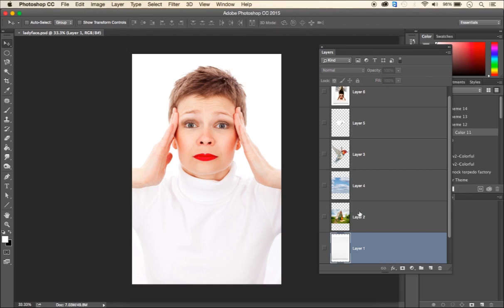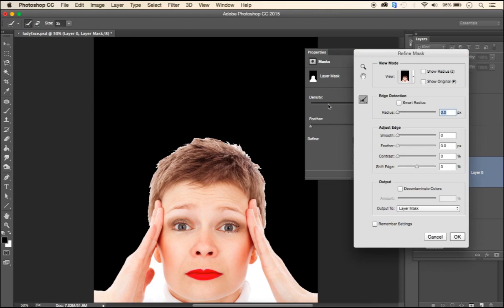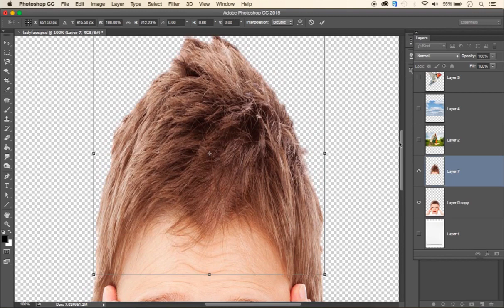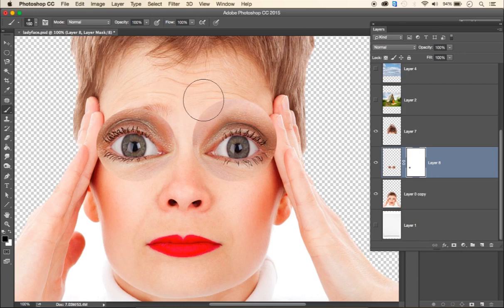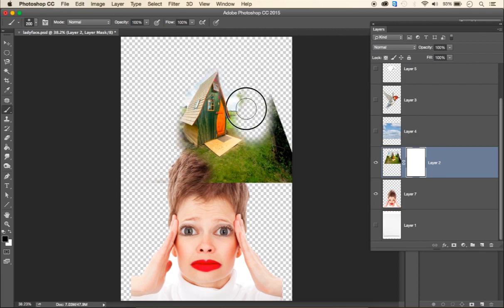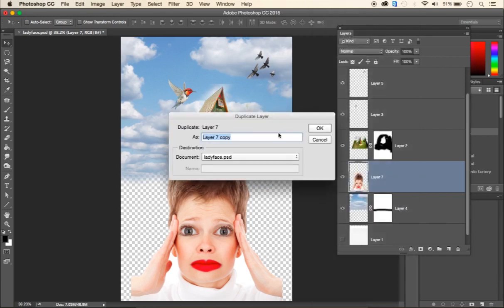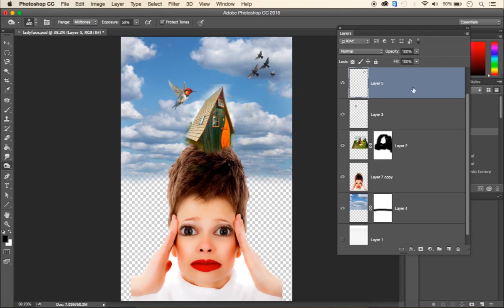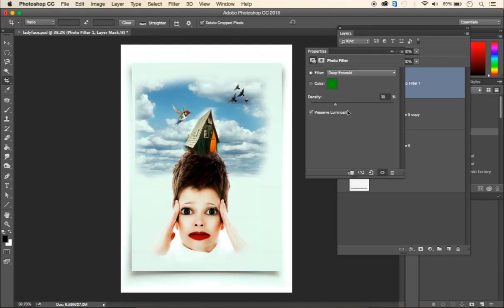Adobe Photoshop Masking Techniques - Video Tutorial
Here is easy to follow Adobe Photoshop masking techniques tutorial created for Academy Class by lecturer Sylvio Nocilla.